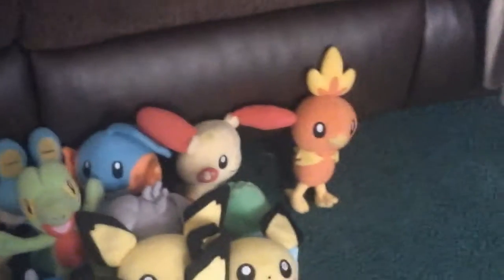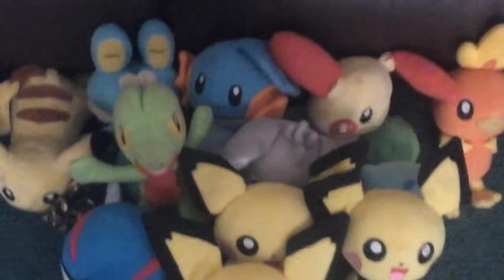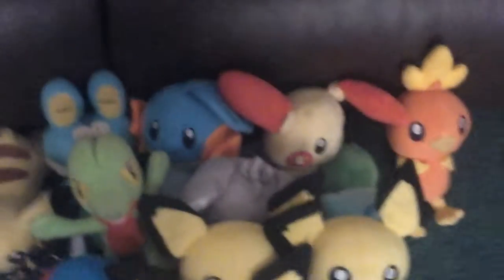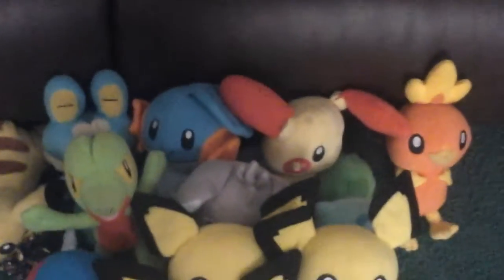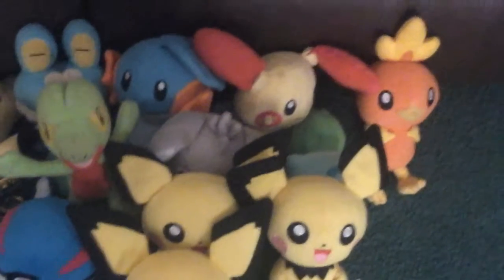October 30, 2016